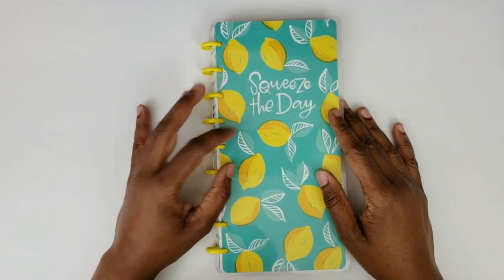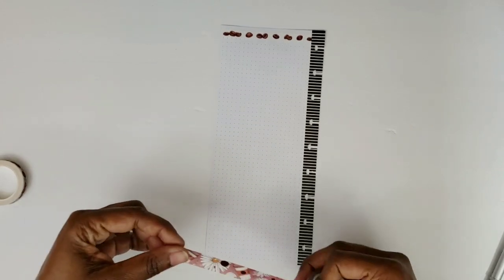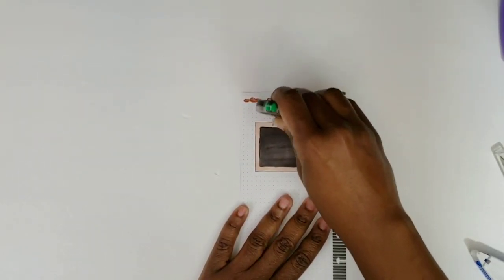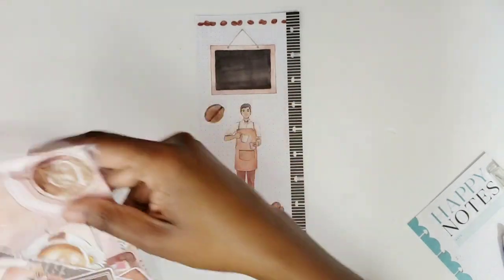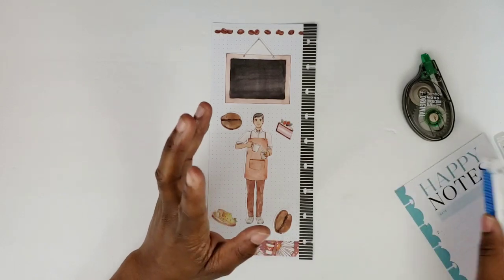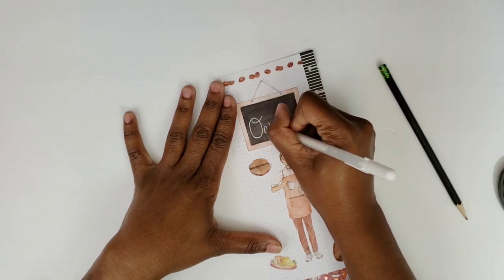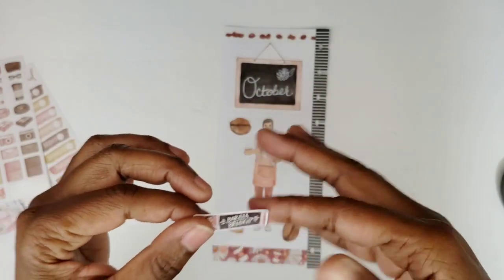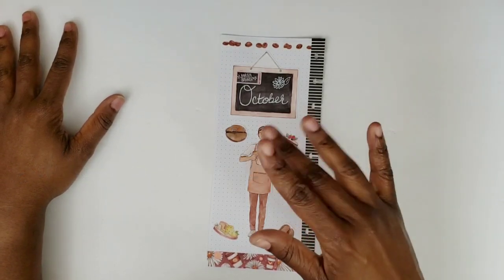Happynichi October 2019 Setup: Cover Page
Give the gift of Amazon Prime

Lighting Kit